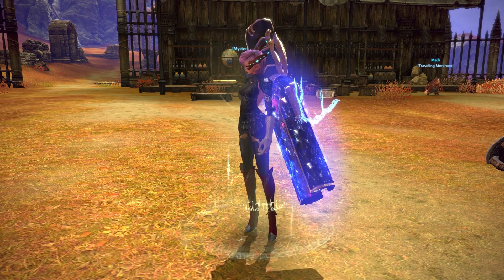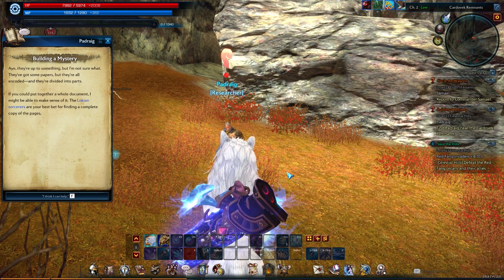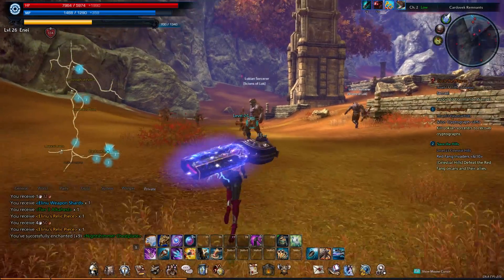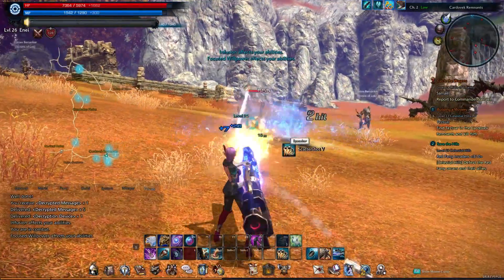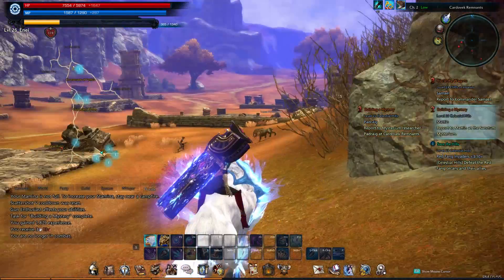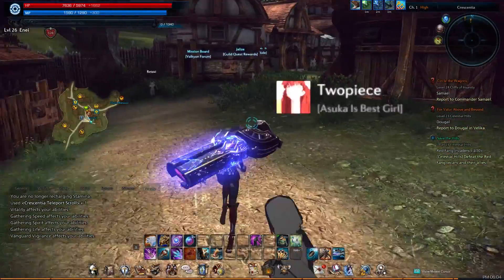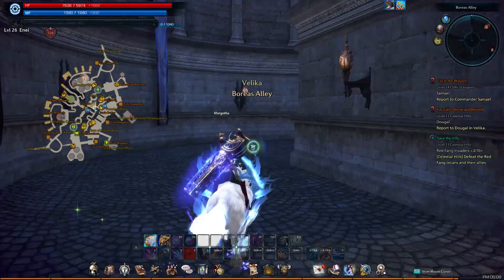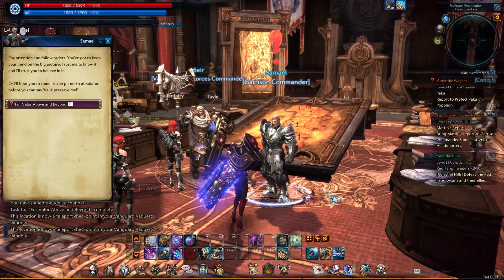Let's Play TERA EP14 // Centurion!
We are venturing into the world of TERA as a castanic gunner! There will certainly be many adventures, challenges, and quests ahead as we grow to become the hero of Arun!

From En Masse Entertainment, TERA is at the forefront of a new breed of MMO. With True Action Combat - aim, dodge, and time your attacks for intense and rewarding tactical combat. Add the deep social experience of a MMO to best-in-class action combat mechanics for a unique blend of both genres.

• Credits •
Intro/Outro Animation by Eneija
Outro Music » "Tropical House" by tiago-ebone (Kairel)